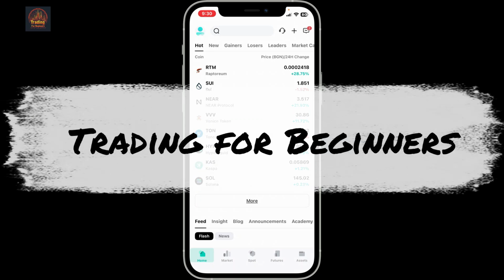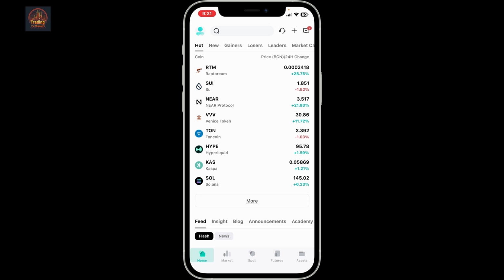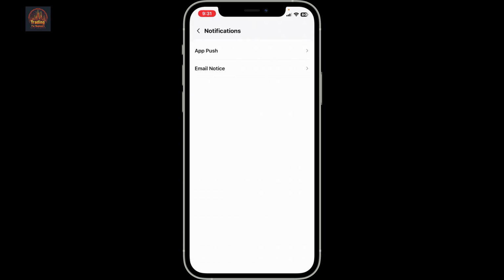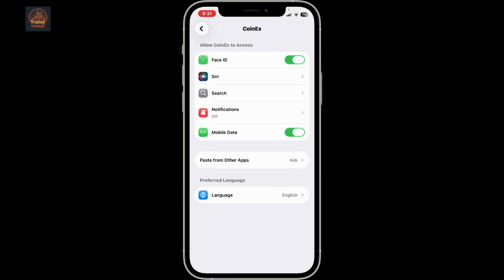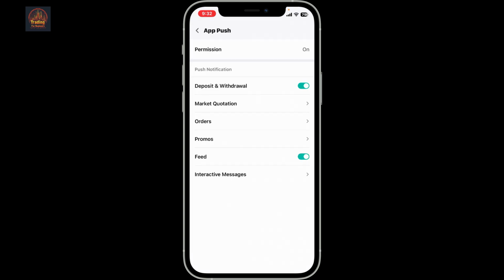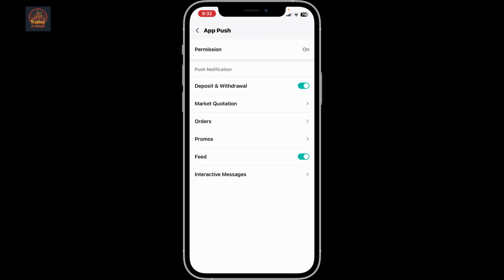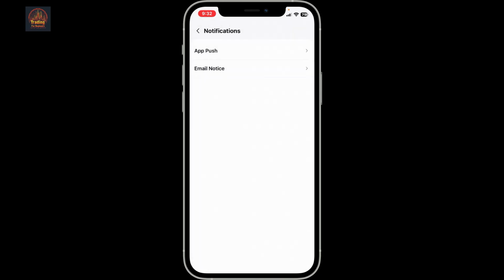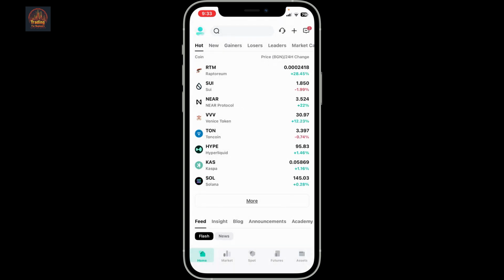How to Enable Notifications in CoinEx App (2026)?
Want to receive instant updates from the CoinEx app? In this beginner-friendly 2026 tutorial, I’ll show you how to enable notifications in the CoinEx application so you never miss important alerts like deposits, withdrawals, price movements, login security warnings, and market updates.